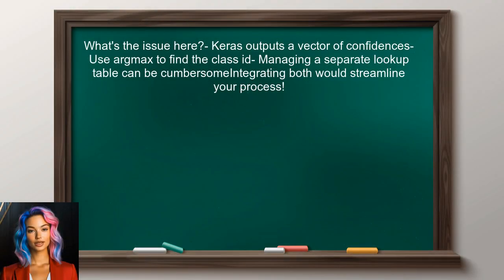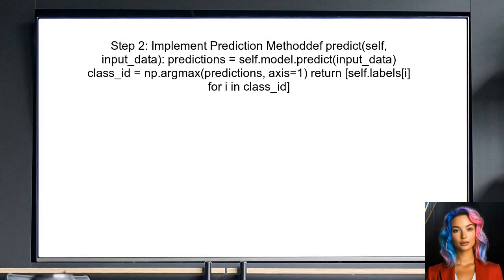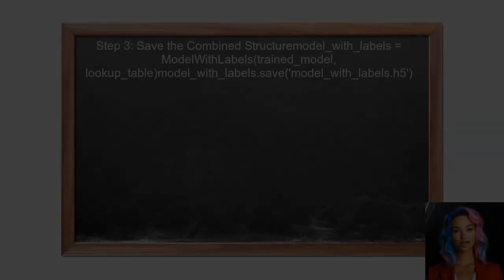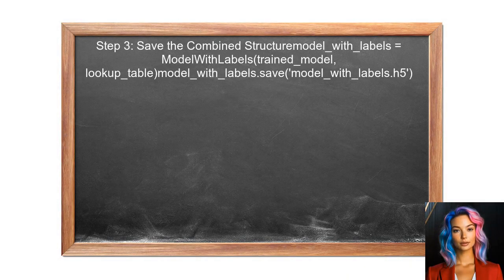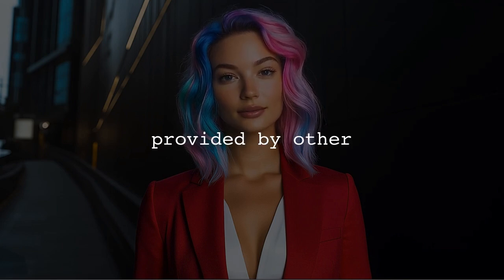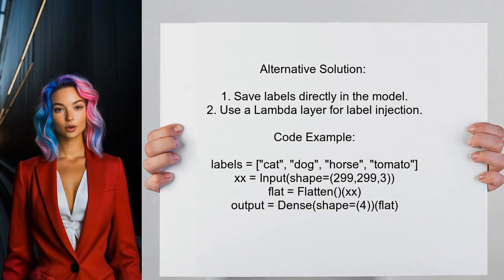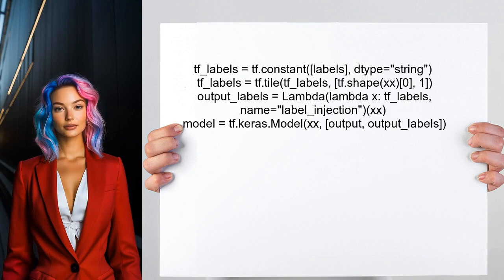How to Attach Class Labels to a Keras Model: A Step-by-Step Guide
In this video, we’ll explore the essential process of attaching class labels to a Keras model, a crucial step for anyone looking to implement machine learning in their projects. Whether you're a beginner or an experienced developer, understanding how to properly label your classes can significantly enhance your model's performance and accuracy. Join us as we break down the steps in a clear and concise manner, ensuring you have the knowledge to effectively manage your Keras models.

Today's Topic: How to Attach Class Labels to a Keras Model: A Step-by-Step Guide

Related to: keras, classlabels, attachclasslabels, kerasmodel, step-by-stepguide,